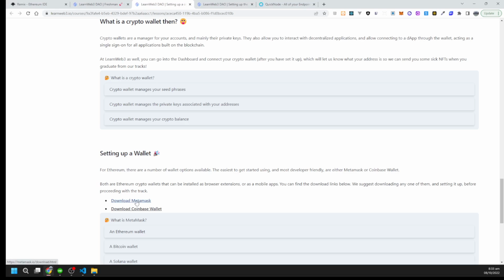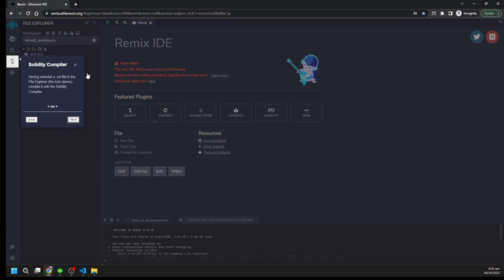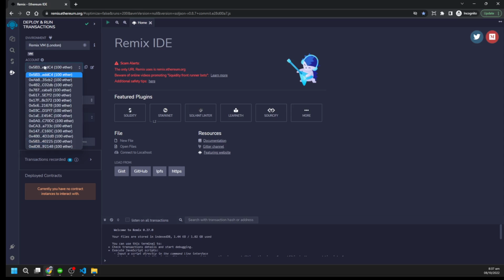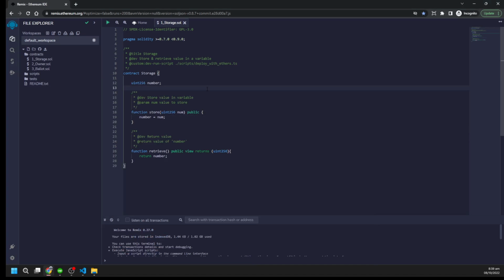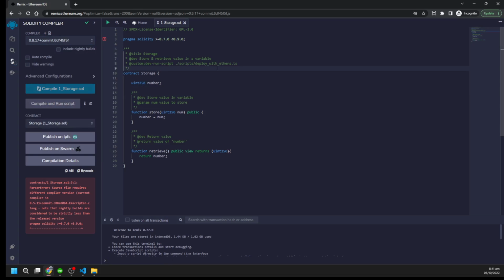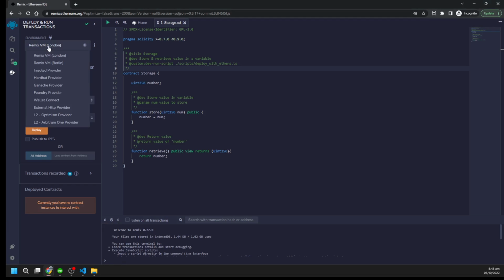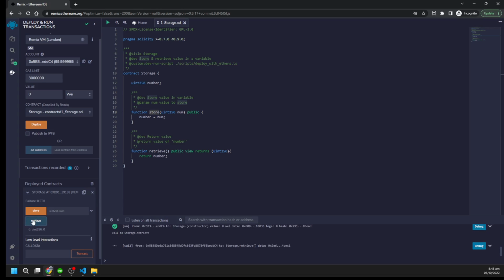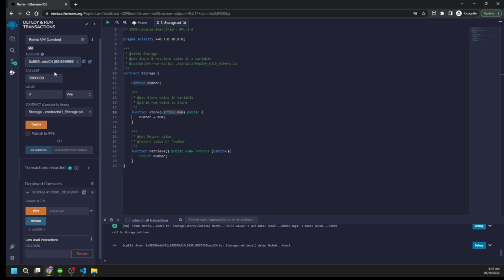Deploy your first smart contract, token, and NFT! - Part 2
In this series, we will cover learnweb3.io tutorial freshman track. In this track we will learn the fundamentals of Web3, set up your crypto wallet, get into developer mode, and deploy your first smart contract, token, and NFT!